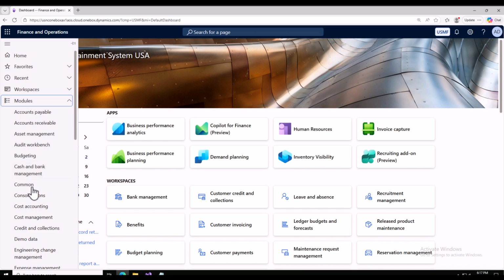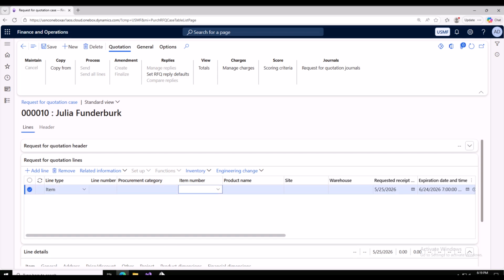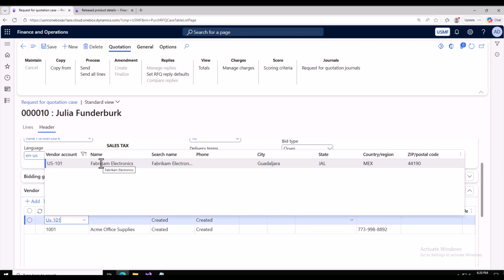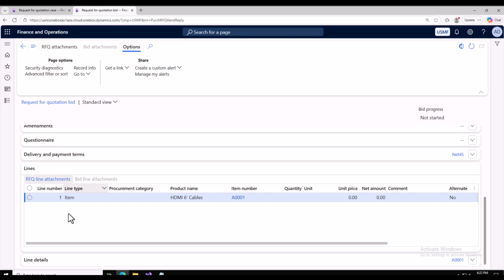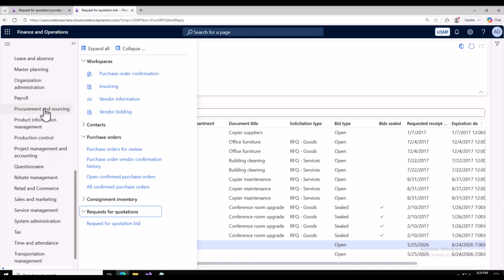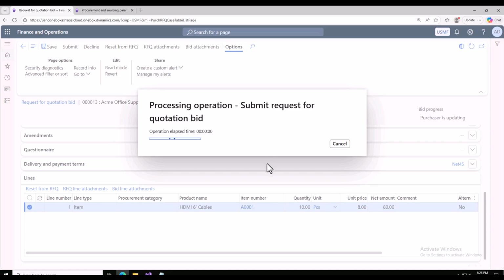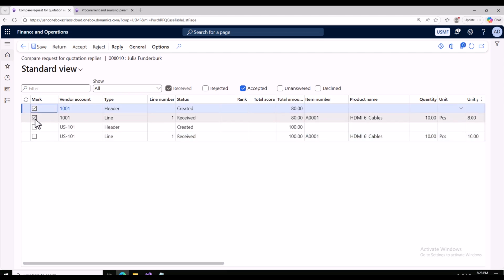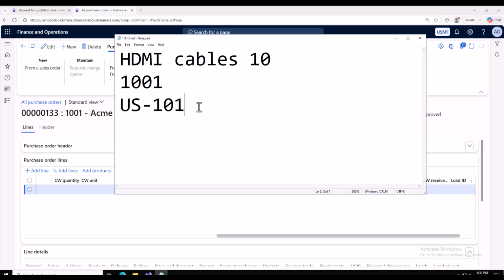How to Create RFQ in D365 F&O | Request for Quotation Step by Step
Learn the complete Request for Quotation (RFQ) process in Dynamics 365 Finance & Operations (D365 F&O).

In this tutorial, you will learn:

✅ What is RFQ (Request for Quotation)

✅ RFQ Business Scenario

✅ Create RFQ in D365 F&O

✅ Send RFQ to Vendors

✅ Receive Vendor Quotations

✅ Compare Vendor Responses

✅ Accept Vendor Quotation

✅ Convert RFQ to Purchase Order

✅ Procurement and Sourcing Best Practices

This tutorial is ideal for D365 Functional Consultants, Procurement Consultants, ERP Professionals, Students, and Dynamics 365 learners preparing for real-world projects and interviews.

rfq in d365 fo
request for quotation d365
d365 rfq process
rfq to purchase order
vendor quotation d365
procurement and sourcing d365
d365 procurement tutorial
purchase requisition to po
d365 functional consultant
d365 training
dynamics 365 finance and operations
vendor collaboration d365
request for quotation process
erp procurement process
purchase order d365
d365 scm
d365 tutorial
d365 functional training